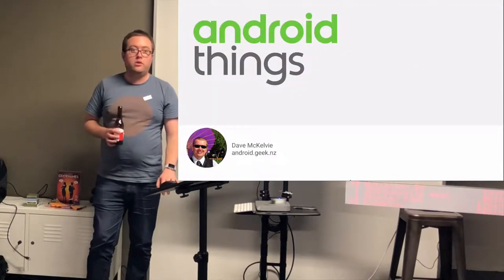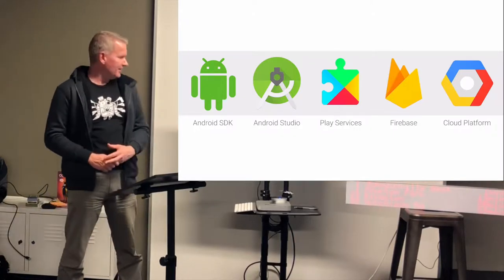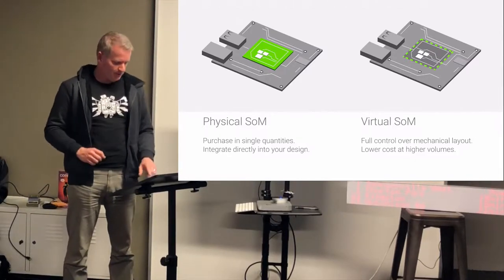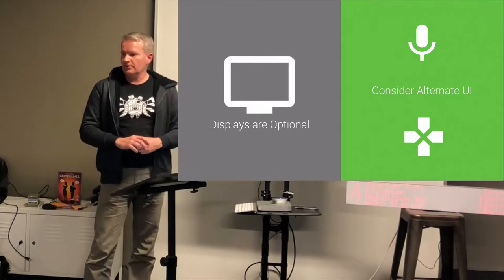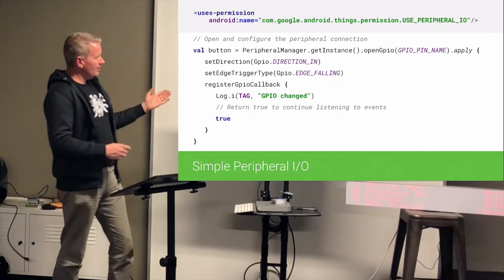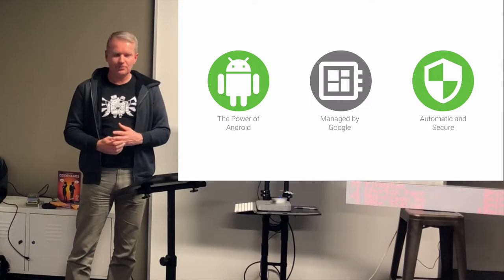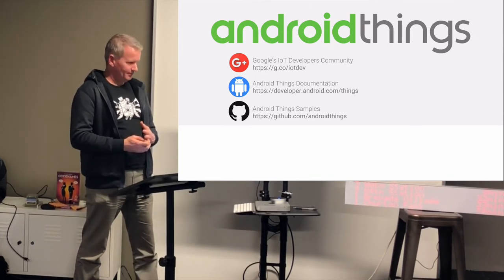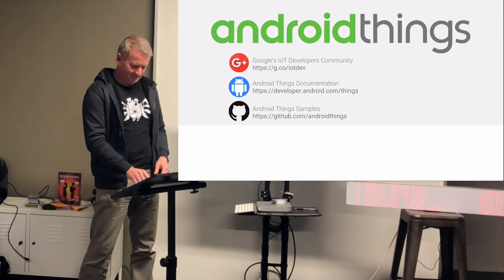Dave McKelvie introducing Android Things (WHAM)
Dave McKelvie introducing us to Android Things at the Wellington Home Automation Meetup.

If you liked this and are in Wellington NZ, come along to our meetup for other great talks! Or checkout this channel for more recordings.

Big thank you to sailthru.com for sponsoring the venue, beer and pizza.